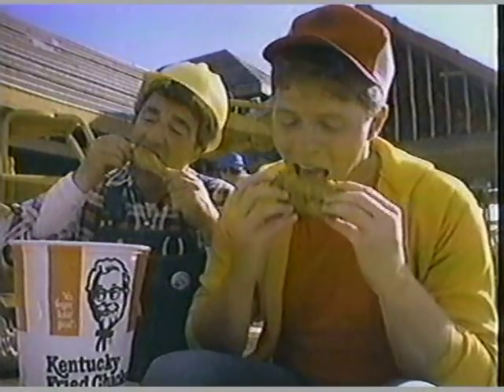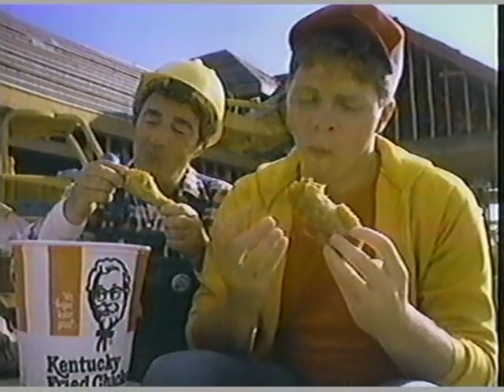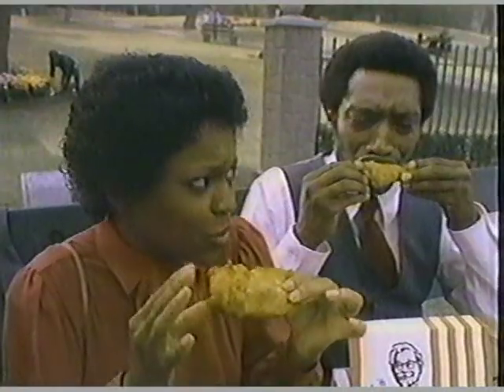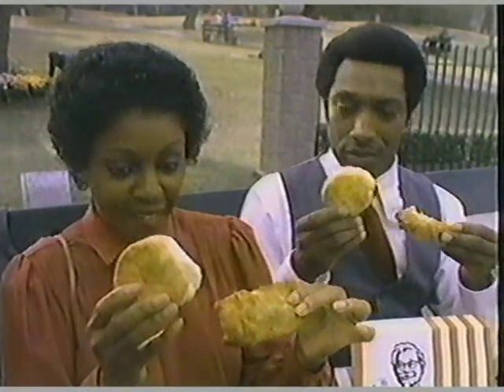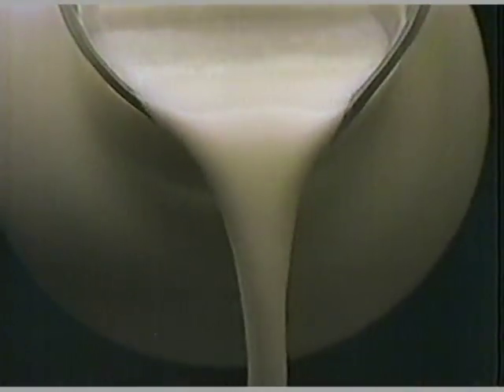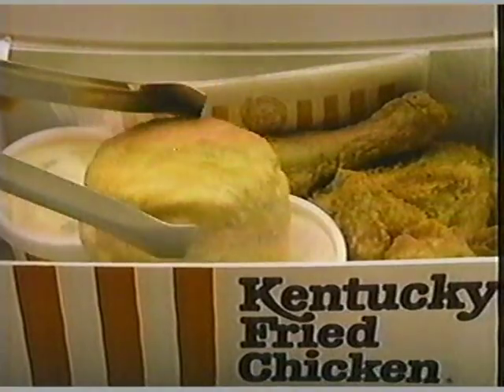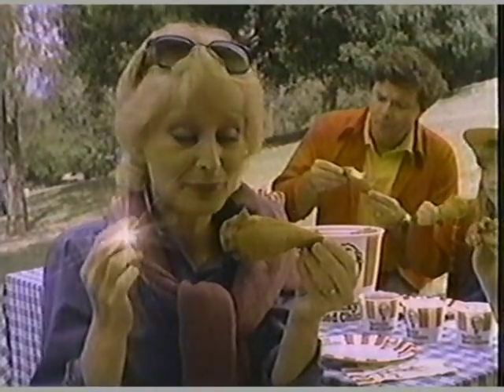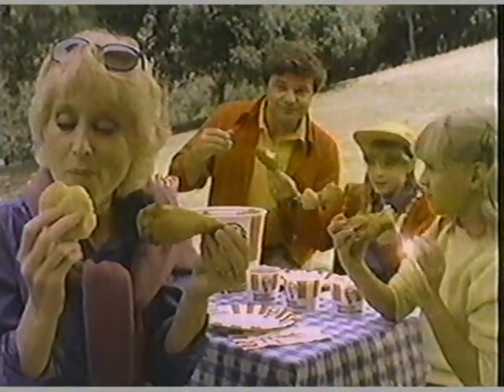1983 Kentucky Fried Chicken Commercial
Tom Wilson from Back to the Future enjoying some KFC buttermilk biscuits on the job. He's also an accomplished musician, artist, and regular voiceover actor on SpongeBob.